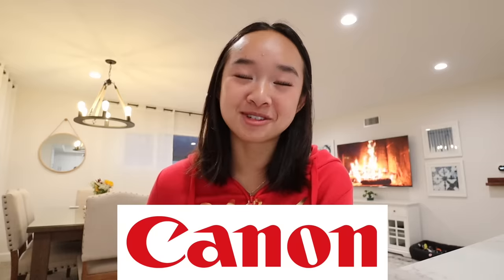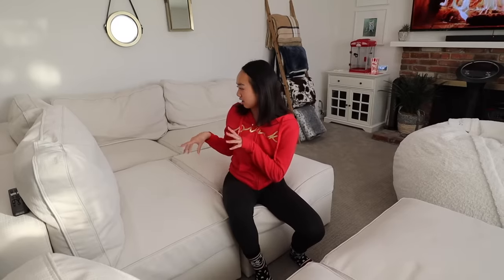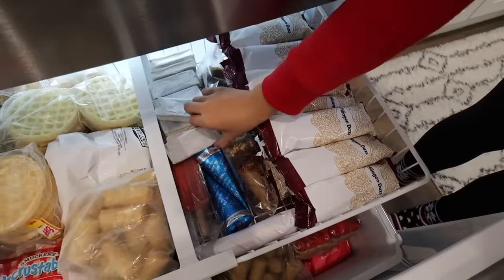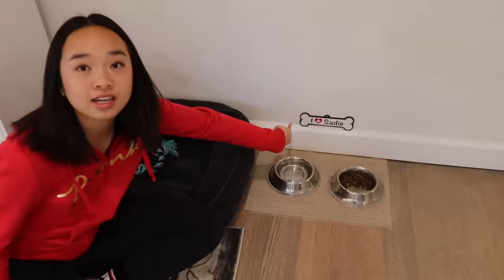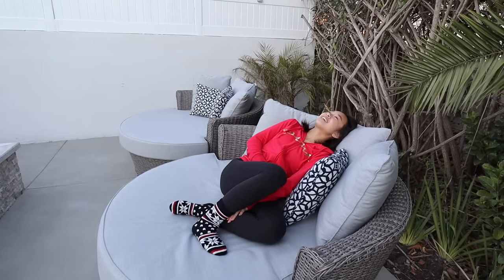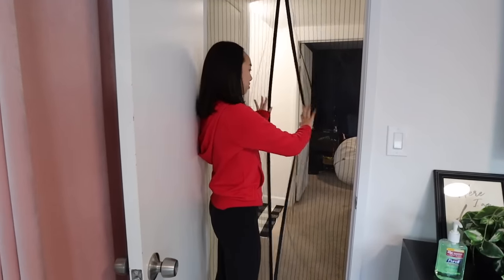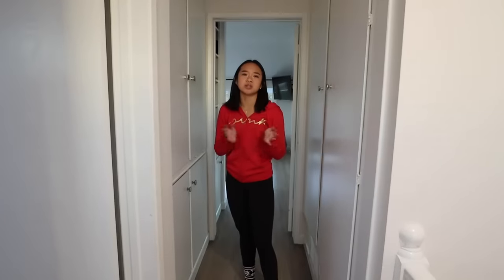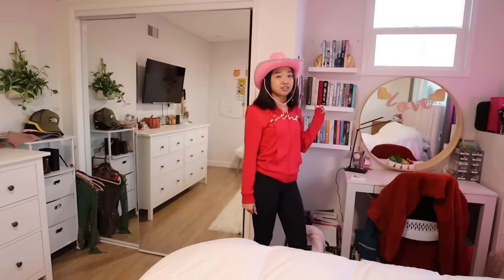HOUSE TOUR 2021 | Nicole Laeno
the long awaited… HOUSE TOUR! we’ve been at this place for a little over a year now and i am SO GRATEFUL. thank you so much to Canon for sponsoring this video :) to get your Canon EOS M50 Mark II Content Creator Kit! it’s currently $100 off now!

✰ SOCIALS ✰
goodreads: nicole laeno

stay positive!
xoxo, nicole